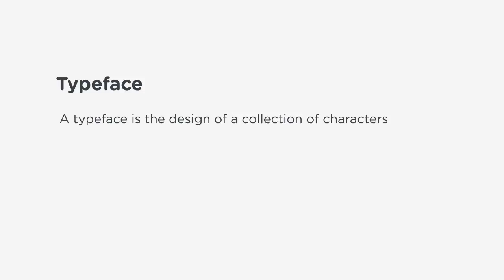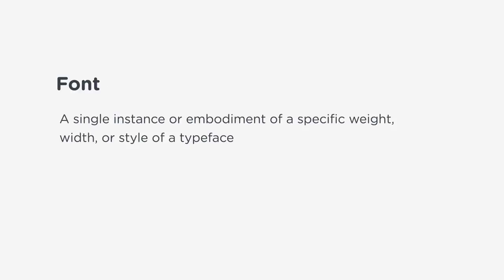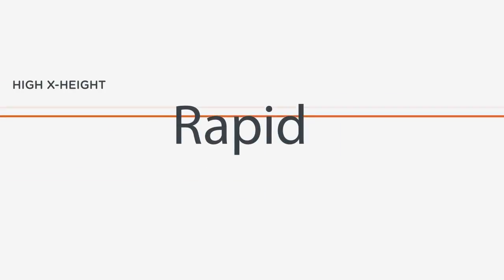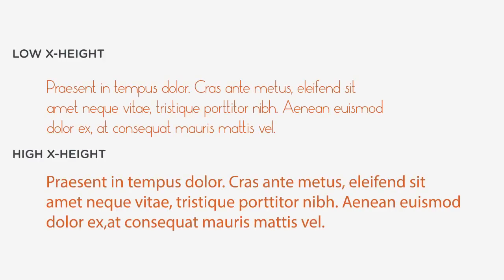TH Web Typography Stage1 Video2 720